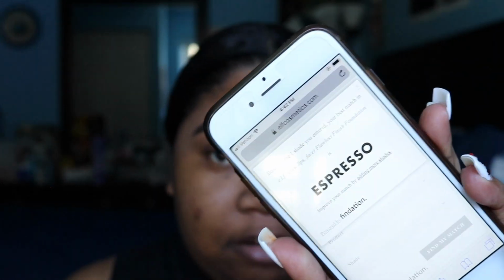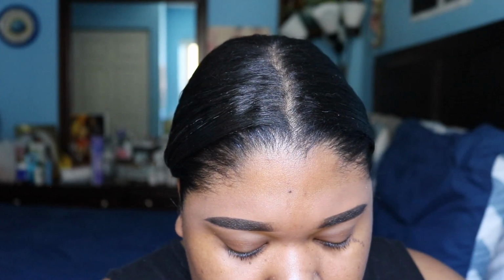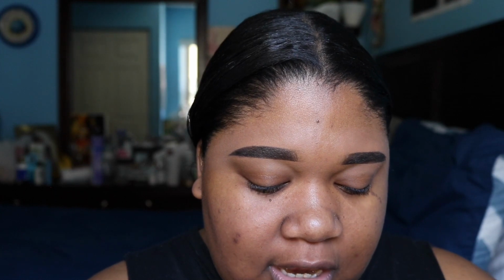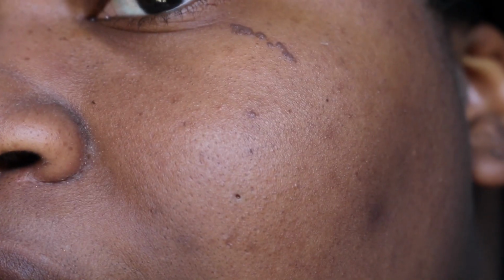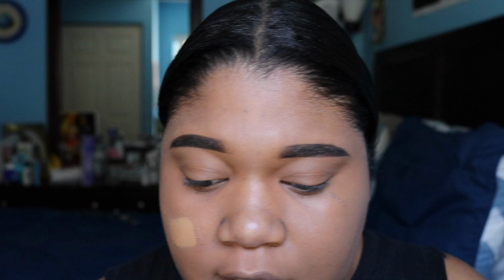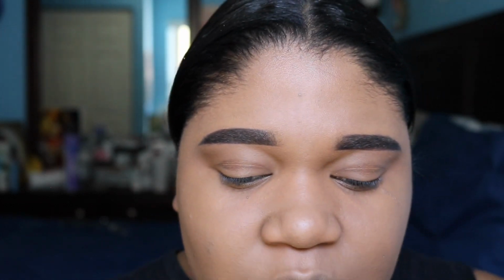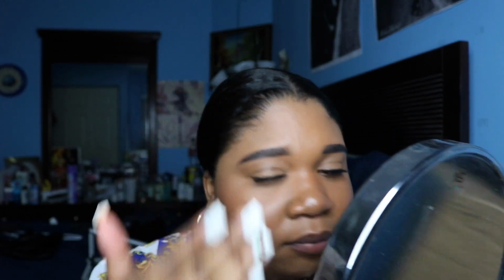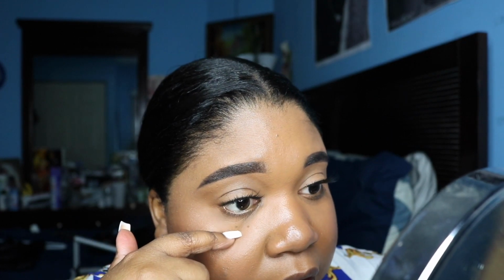Are Elf Cosmetics good or nah?| Bop or Flop Review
Affordable and good??? Lets talk Elf y'all!